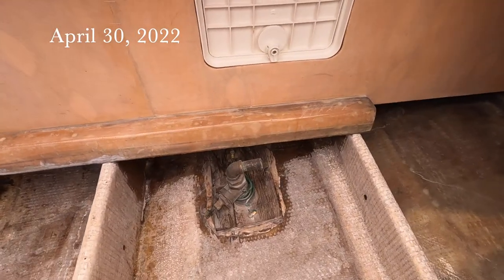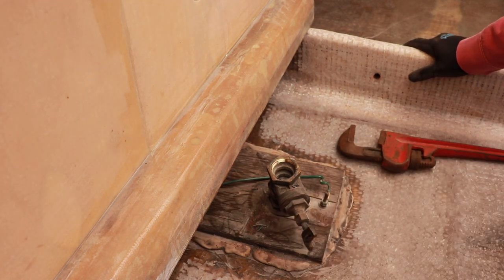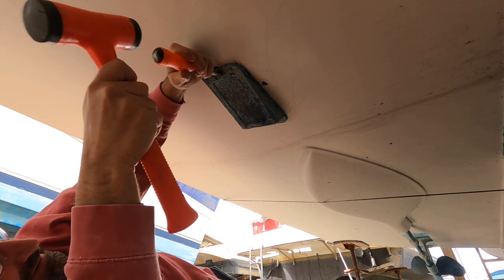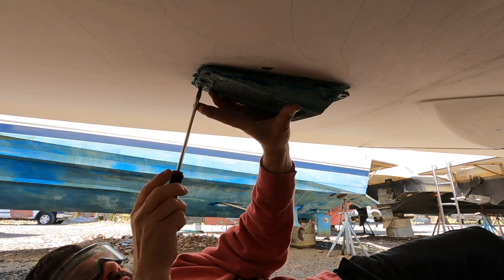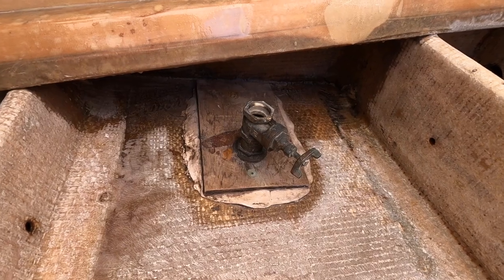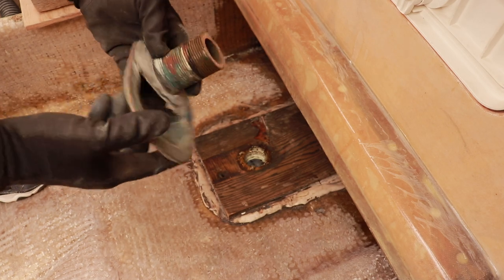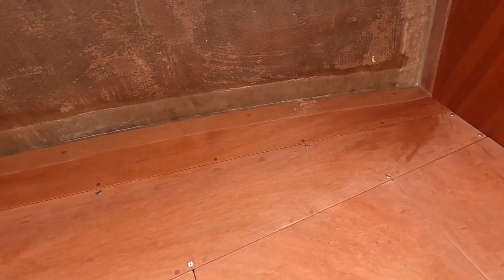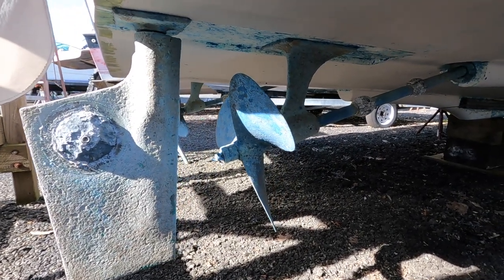Engine raw water seacocks & strainers are removed for future replacement - Boat Restoration EP085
In this episode I remove the original engine raw water seacocks, strainers & the plywood backer boards. I also show some other small updates and preview some upcoming projects. This video is part of a continuing series documenting the full Renovation of a Classic 1973 Egg Harbor Sportfish boat by working nights and weekends.